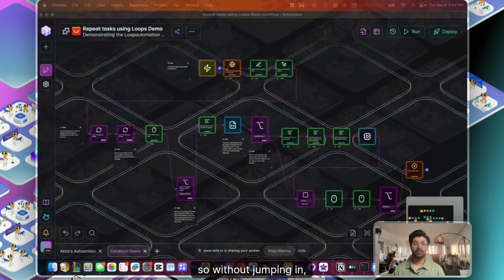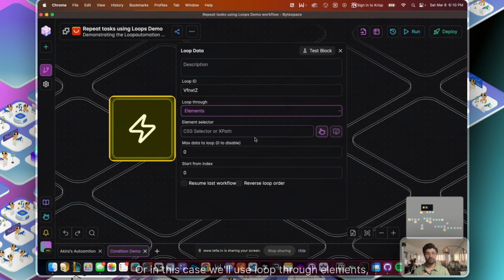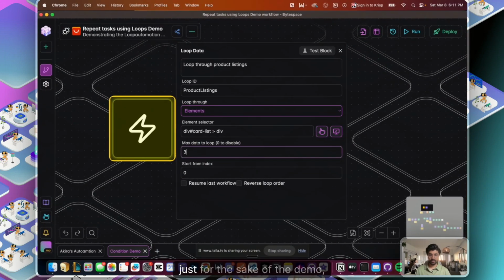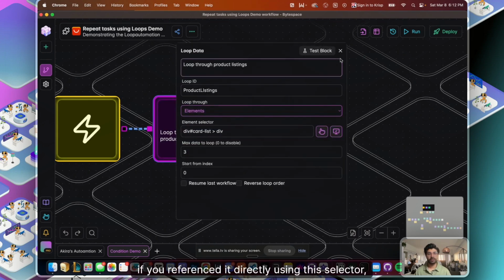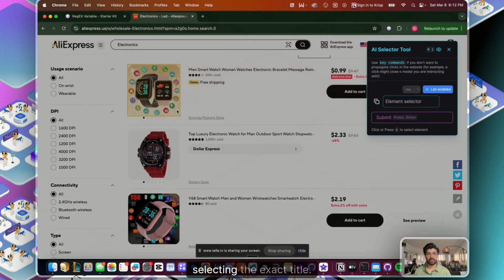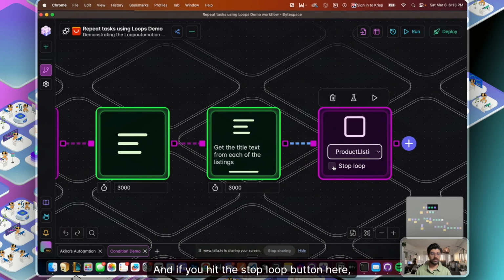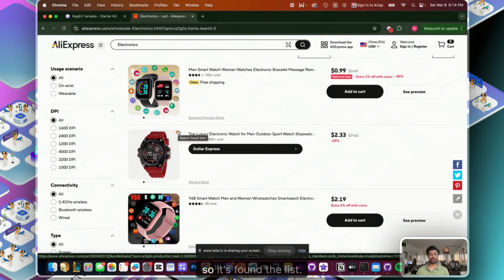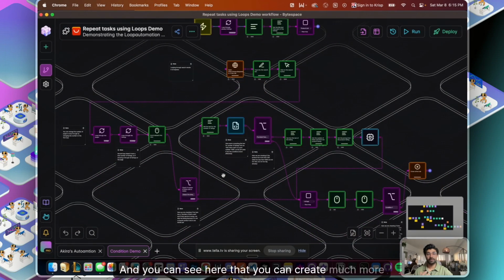How to scrape 1000s of product listings from AliExpress: using Loops in Bytespace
🚀 Master the LoopData automation block in Bytespace! 🚀

In this tutorial, we’ll walk you through how to use the LoopData automation block in the Bytespace builder to automate repetitive tasks, like cycling through product listings on AliExpress.

This same method can be applied to any website—whether you're looping through listings, profiles, posts, or other web elements to gather data or to automate a repetitive action.

We’ll create a simple automation that:
✅ Cycles through multiple product listings
✅ Automates repetitive browsing and data extraction
✅ Uses the Loop Breakpoint to ensure smooth iteration

Along the way, we cover:
🔹 How the LoopData block works in automation
🔹 Why the Loop Breakpoint is essential in every loop
🔹 Applying this method to different websites and tasks

By the end of this tutorial, you'll have a powerful automation workflow to handle repetitive web tasks efficiently!